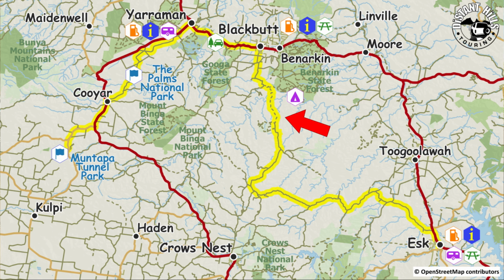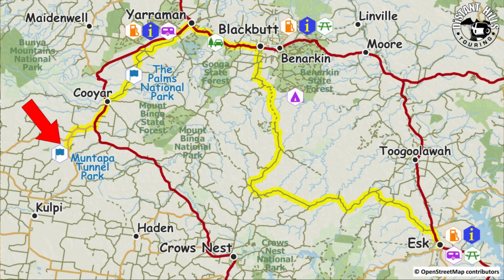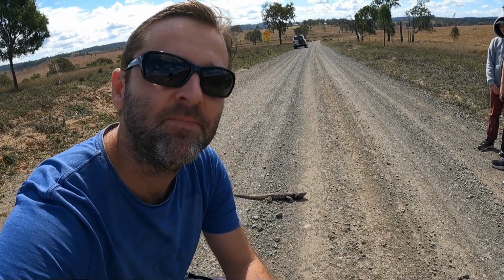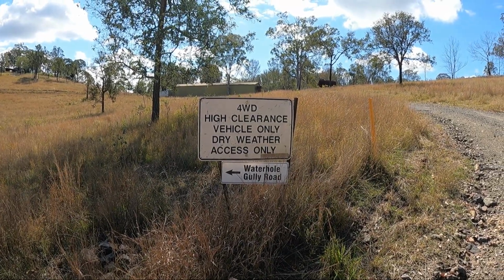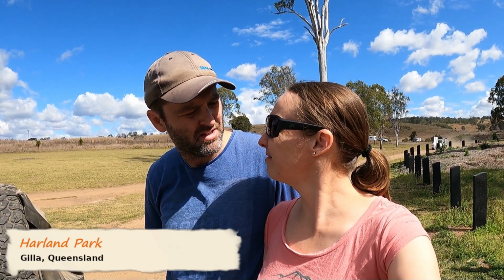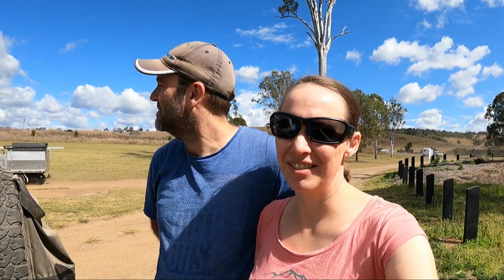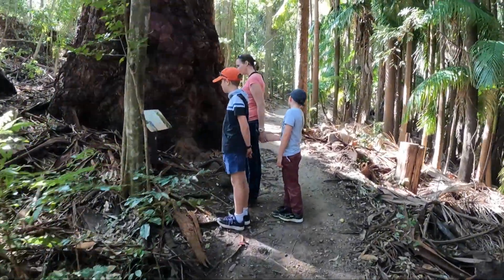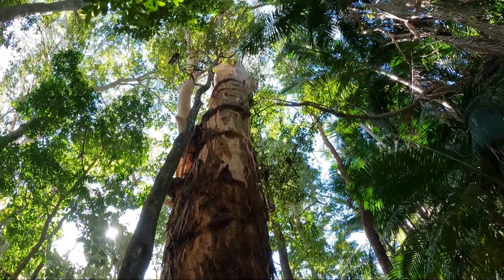Day Trip, Water Hole Gully Rd, Abandoned Railway Tunnel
Come join us on a snappy day trip an hour and a half out of Brisbane.  We slipped in some easy 4x4ing, took a walk in The Palms National Park and visited an old railway tunnel.

Mike, Jen, Toby and Bren